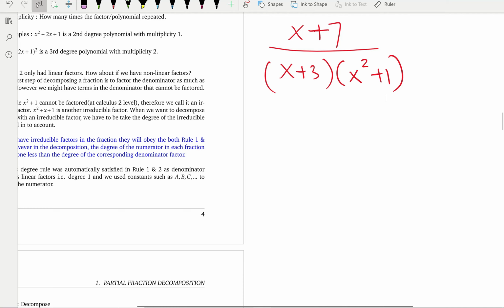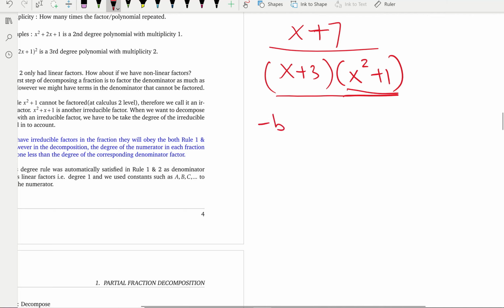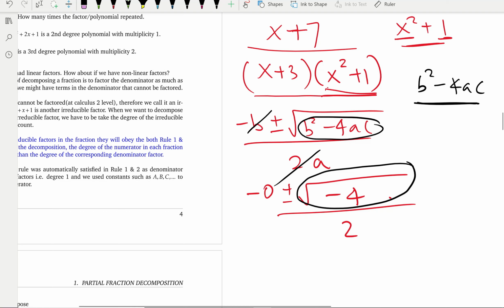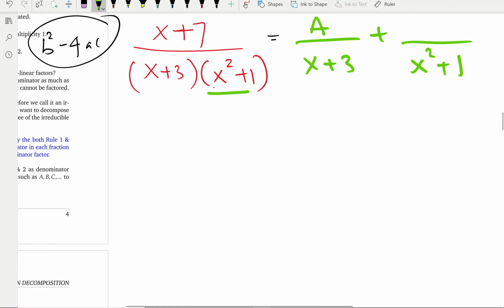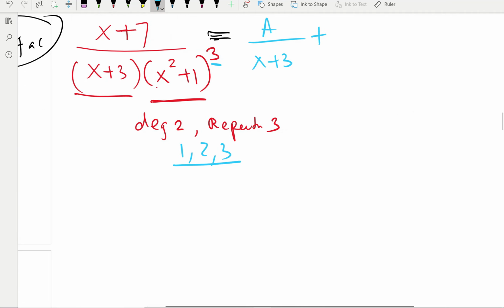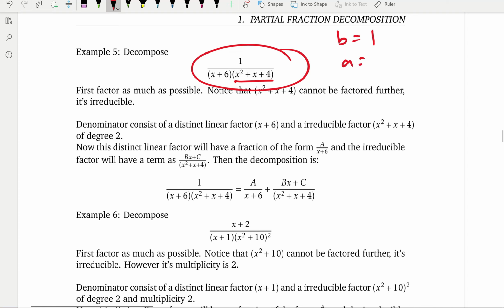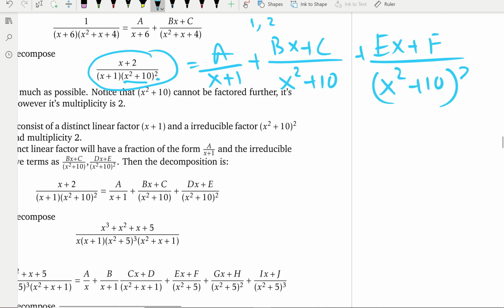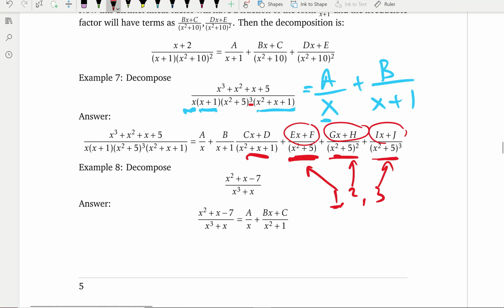Partial Fraction Decomposition-Irreducible Factors-Lesson-5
In this video, I will explain how to decompose a rational function if we have irreducible repeated or non repeated factors in the denominator.